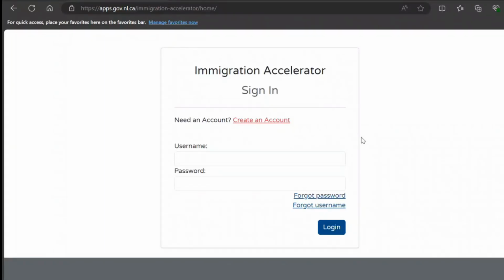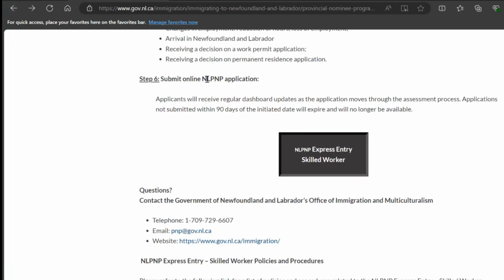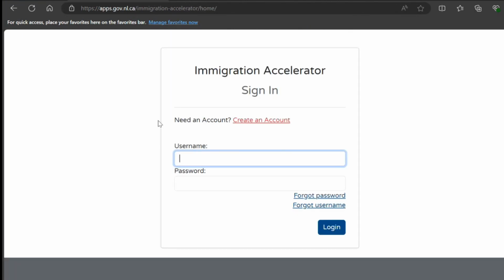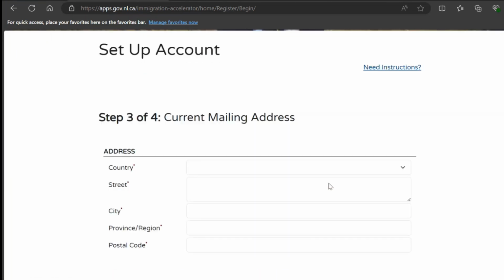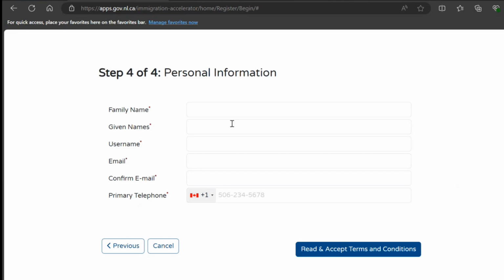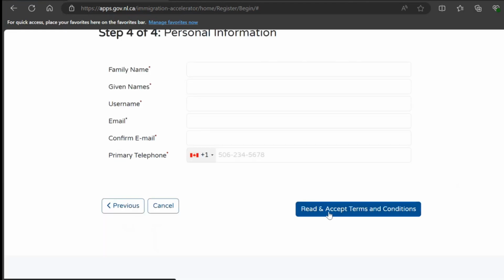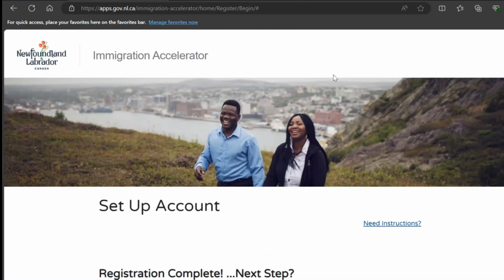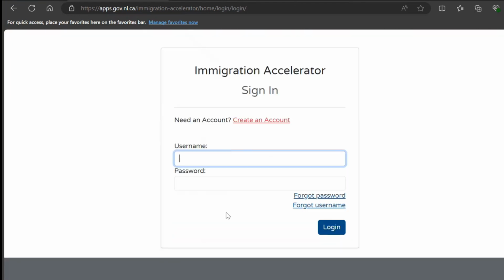How To Create Newfoundland & Labrador PNP Account Online Step By Step Full Information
Watch how to create your profile in Newfoundland & Lebrador PnP . Let me know what you think about it